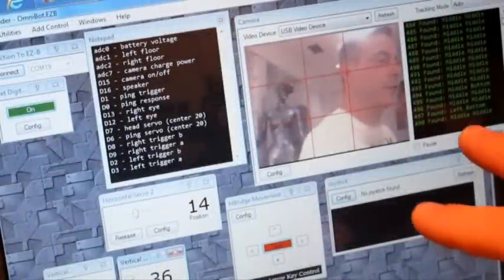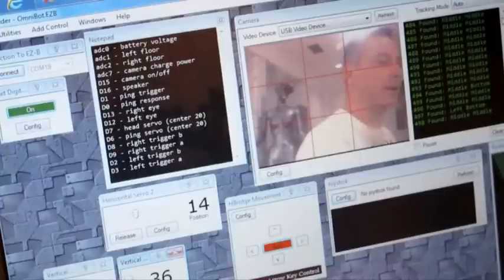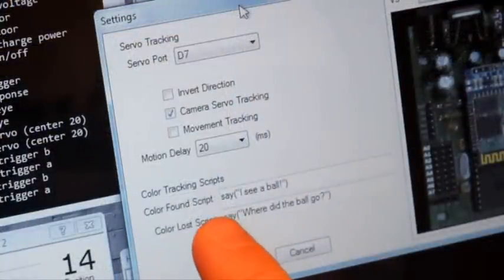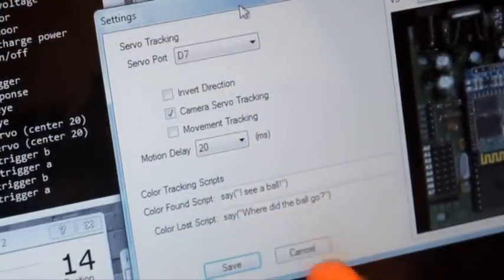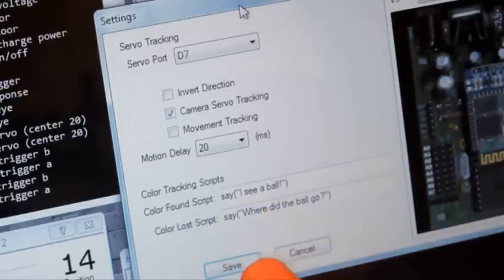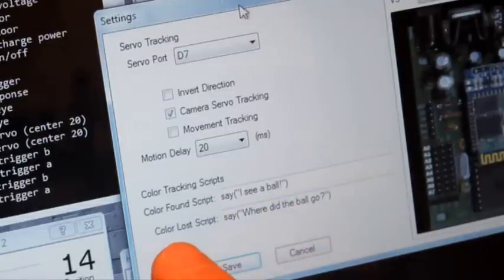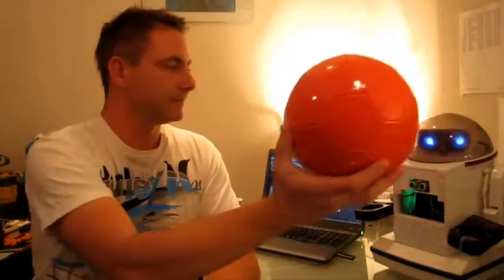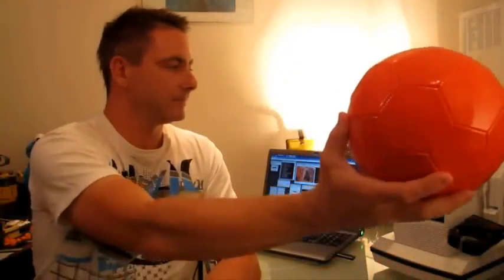Robot Color Tracking and Scripts with DJ Sures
DJ Sures demonstreates how to add scripts to the Color Device control of EZ-Builder on the EZ-B from the EZ-Robot Project. When a color/object is recognized, a script can be executed. Also, a script can be executed if the color/object loses focus.

He uses his modified Omnibot for the tutorial